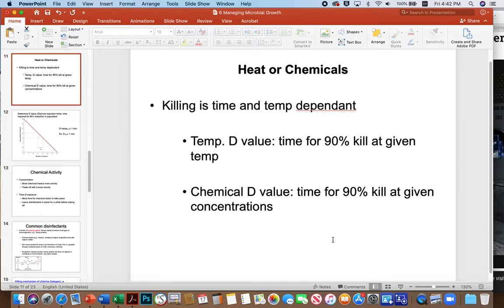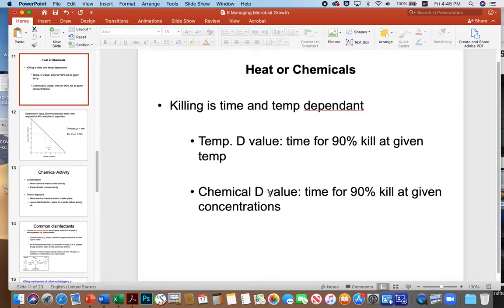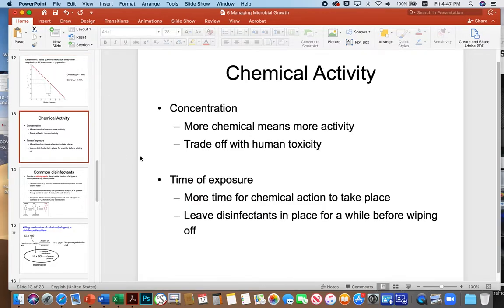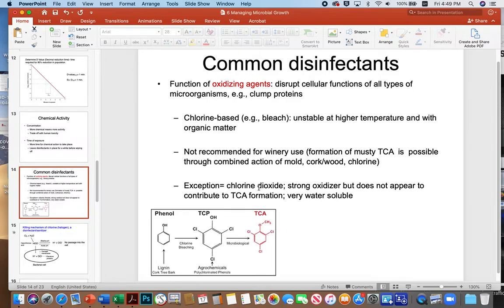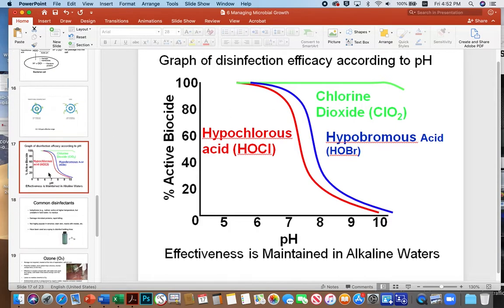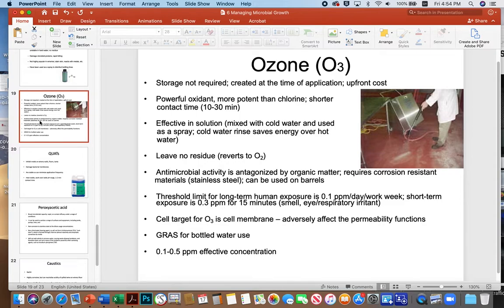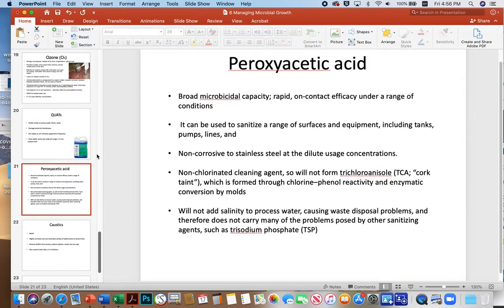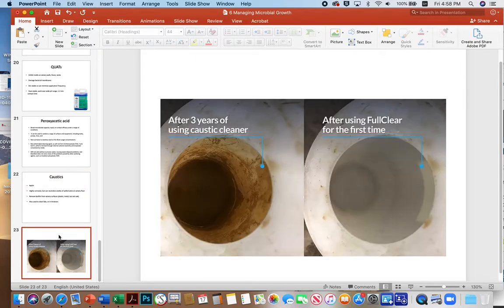301-Managing 11-23 (Dr. Pat Fidopiastis)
Managing microbial growth  (Dr. Pat Fidopiastis)